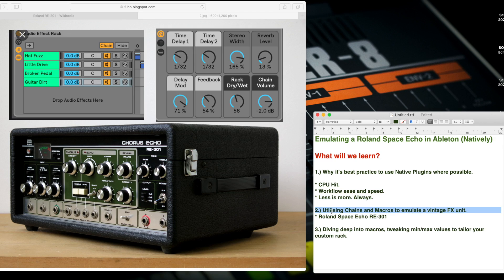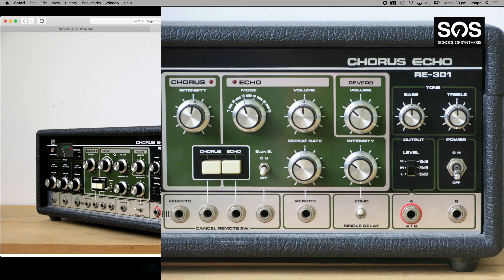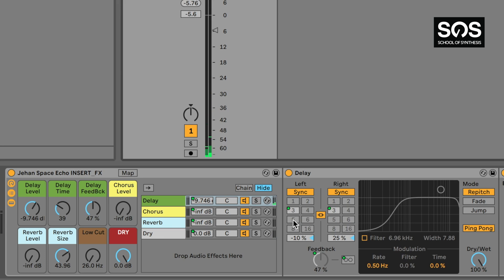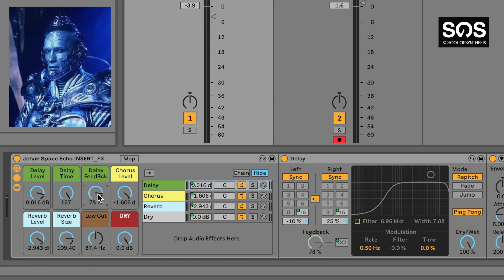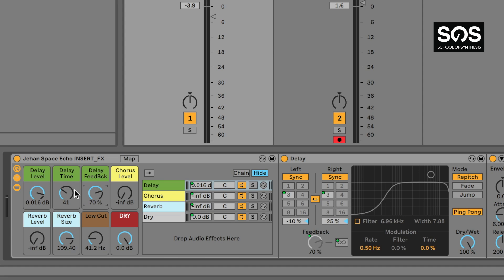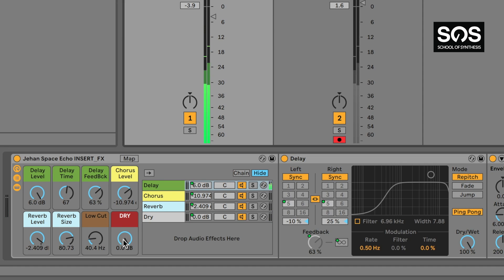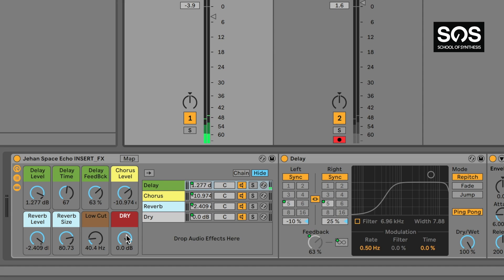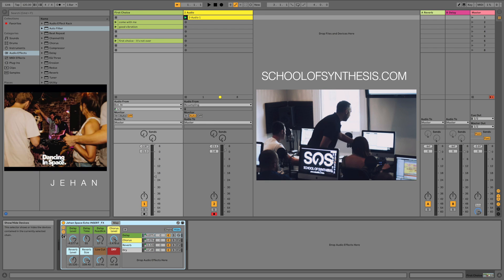Recreating Roland's Space Echo in Ableton Live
Jehan demonstrates how to recreate Roland's much loved and highly sought after Space Echo RE-301 using native Ableton Live FX. The result is an emulation of the much revered unit and a good insight into using delay and its parameters to get a wide range of FX.  Here Jehan has also included a link to the Ableton Rack so you can see exactly what he has done. Thanks Jehan! Link here:
PS - Other DAW users can follow using their own native FX!